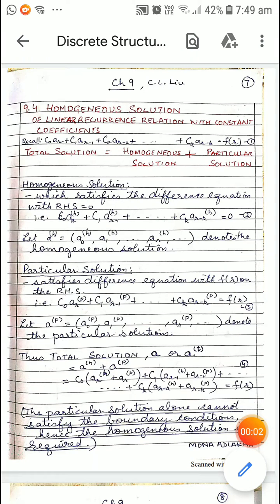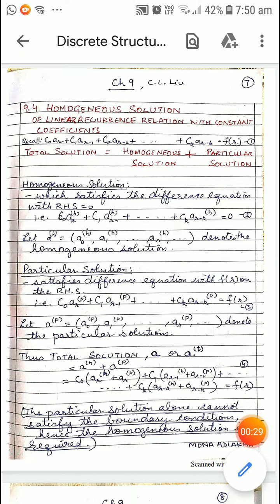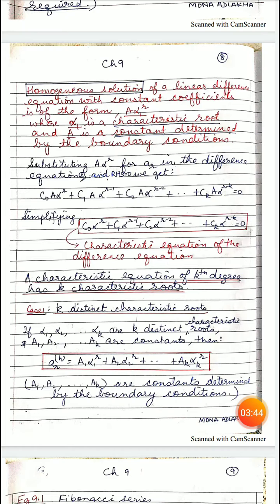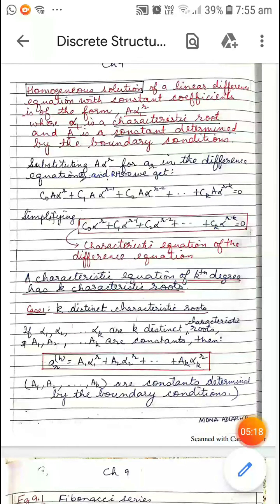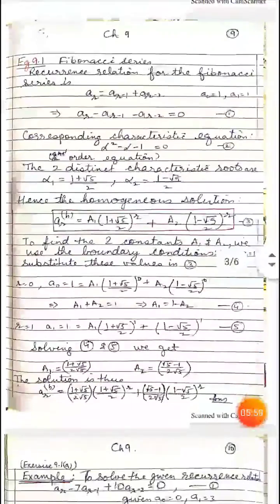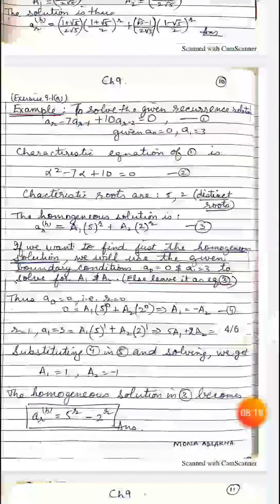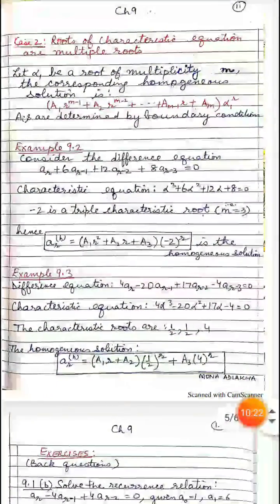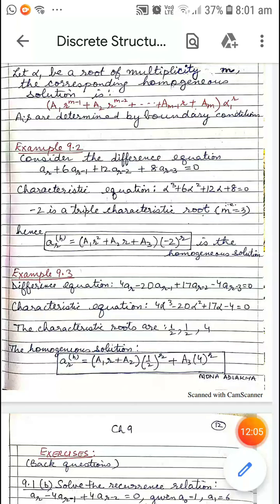Discrete Structures - Chapter 9 C.L.Liu (Recurrence Relation) - Part 2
Video for Notes given